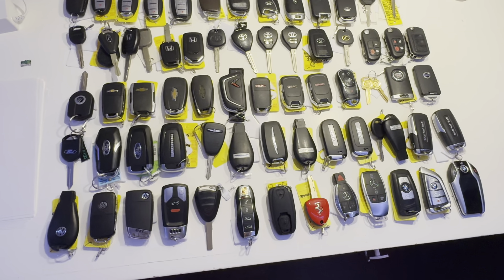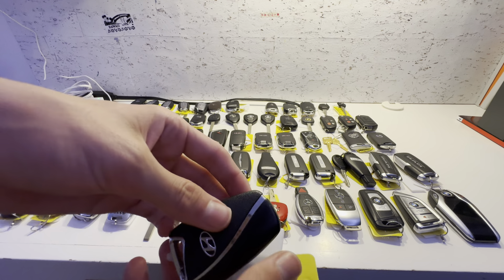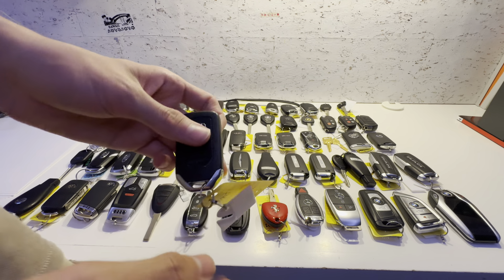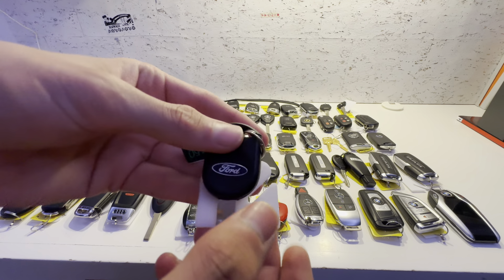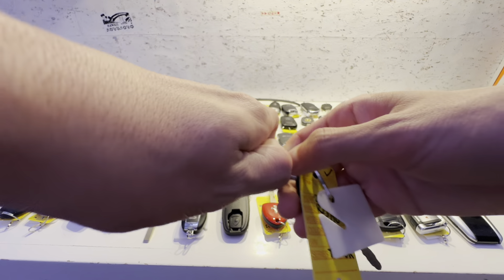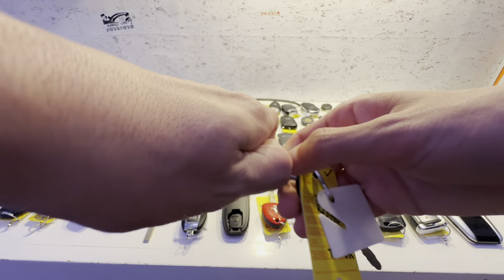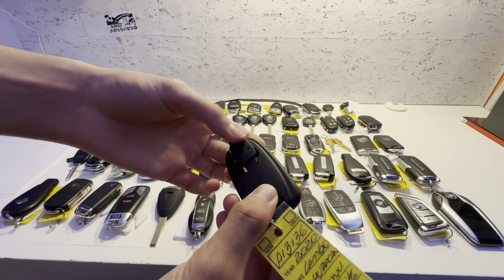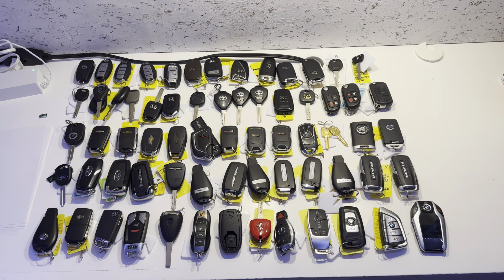My Key Fob Collection Part 4